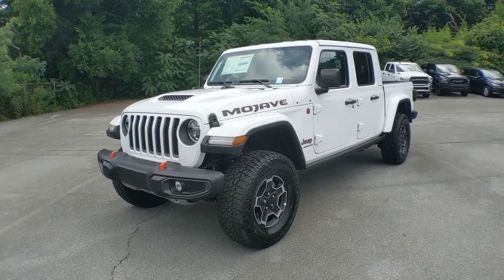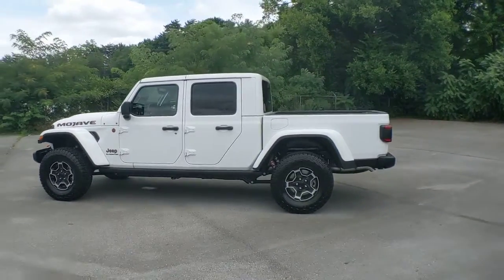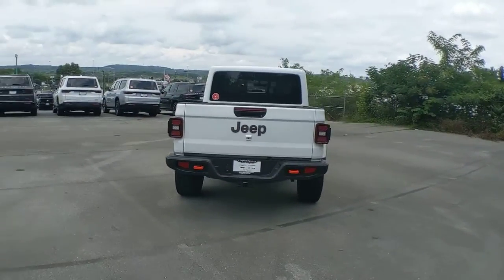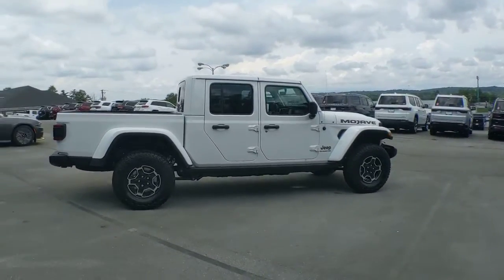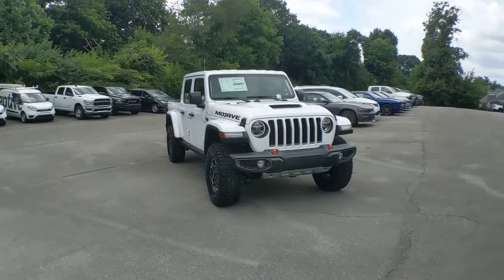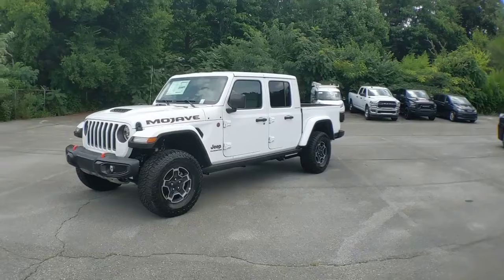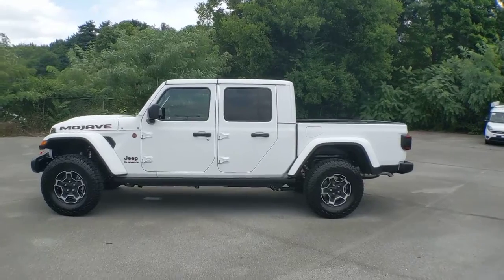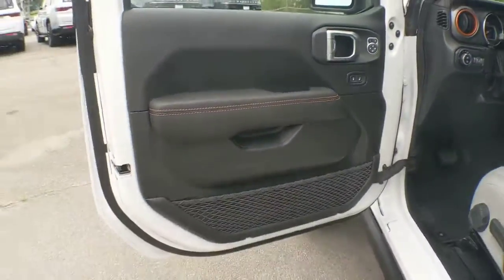2022 JEEP GLADIATOR Knoxville, Farragut, Oak Ridge, Maryville, Gatlinburg, TN NL164577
Black New 2022 JEEP GLADIATOR available in Knoxville, Tennessee at Jim Cogdill CDJR. Servicing the Farragut, Oak Ridge, Maryville, Gatlinburg, TN area.

Heated Seats NAV iPod/MP3 Input Satellite Radio Premium Sound System 4x4 Bed Liner MOPAR SPRAY IN BEDLINER BODY COLOR 3-PIECE HARD TOP. Mojave trim Bright White Clear Coat exterior. FUEL EFFICIENT 22 MPG Hwy/17 MPG City! KEY FEATURES INCLUDE: Navigation 4x4 Premium Sound System Satellite Radio iPod/MP3 Input. OPTION PACKAGES: BODY COLOR 3-PIECE HARD TOP Freedom Panel Storage Bag Rear Window Defroster Rear Sliding Window No Soft Top TRANSMISSION: 8-SPEED AUTOMATIC (850RE) Transmission Skid Plate Selec-Speed Control LED LIGHTING GROUP Daytime Running Lamps LED Accents LED Park Turn Lamps Front LED Fog Lamps LED Premium Reflector Headlamps LED Taillamps COLD WEATHER GROUP Heated Steering Wheel Heated Front Seats WHEELS: 17 X 7.5 LOW GLOSS BLACK POLISHED TRAILER TOW PACKAGE Trailer Hitch Zoom Class IV Receiver Hitch Heavy Duty Engine Cooling 240 Amp Alternator MOPAR SPRAY IN BEDLINER ENGINE: 3.6L V6 24V VVT UPG I W/ESS (STD). Price does not include licensing costs registration fees taxes and dealer doc fee of $699 which are to be paid by the consumer.